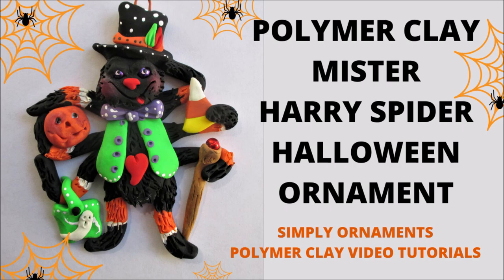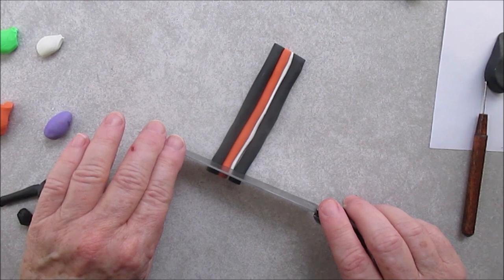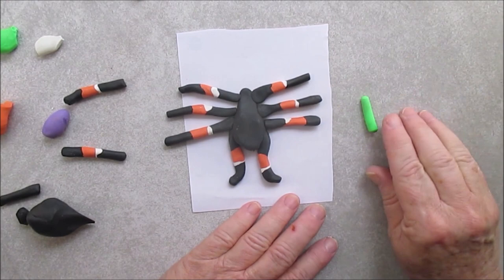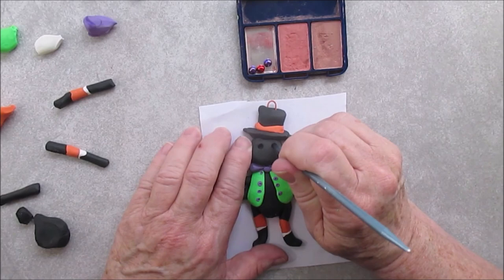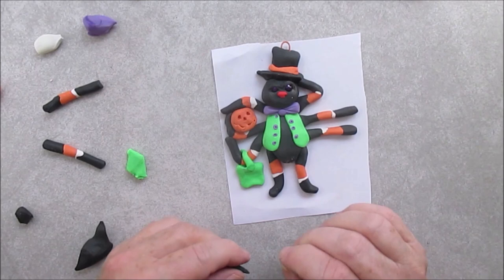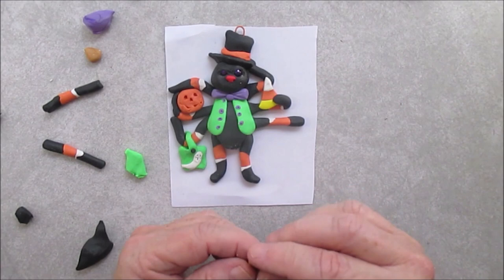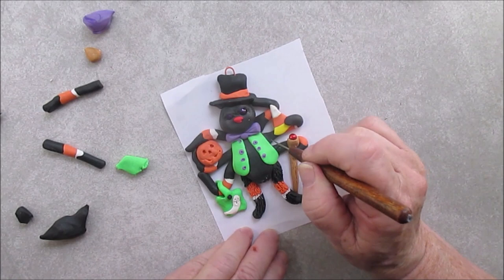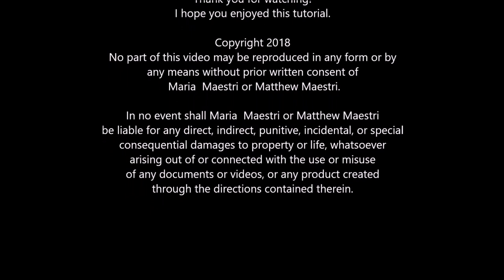Polymer Clay Halloween Mister Spider Ornament